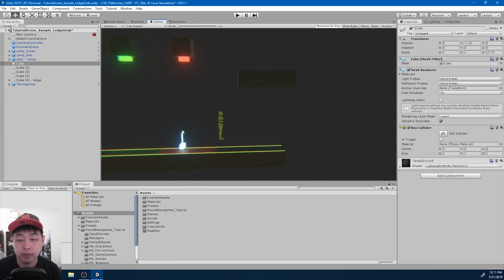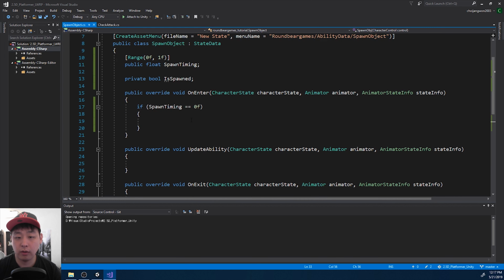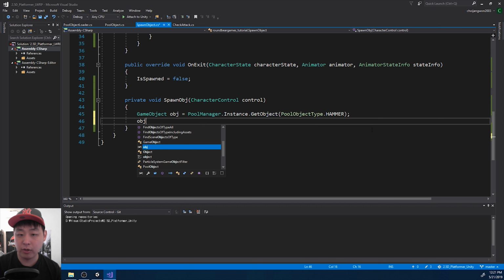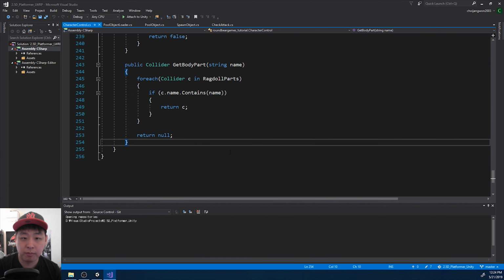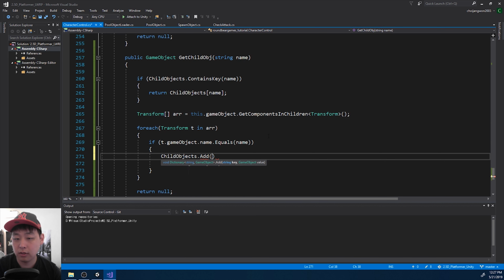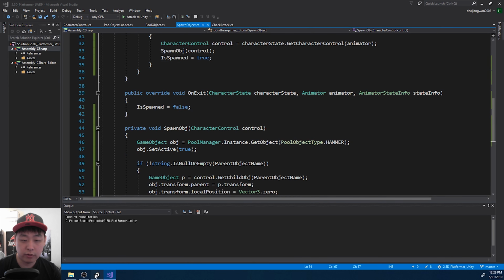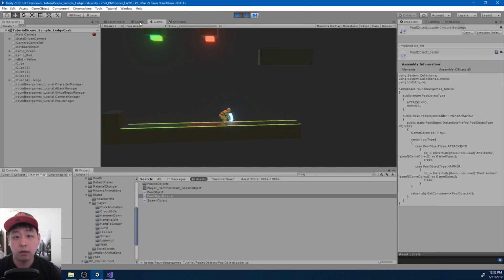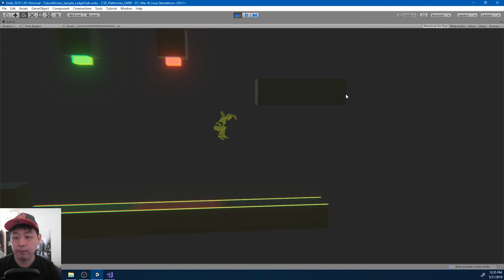#42 D3 Hammer of the Ancients (Part2) - Unity Tutorial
Diablo 3 Hammer of the Ancients (Part2) - Unity Tutorial